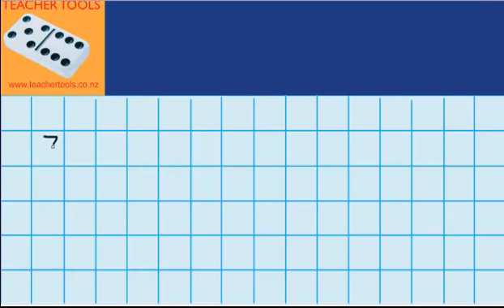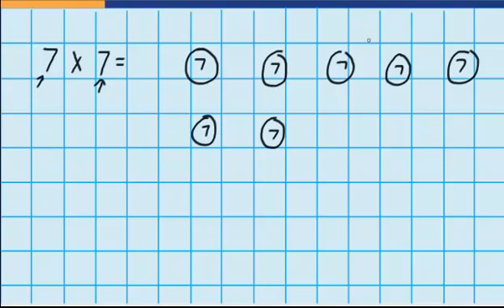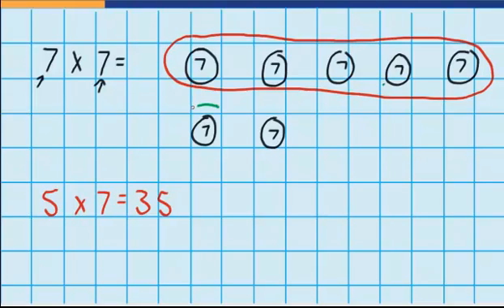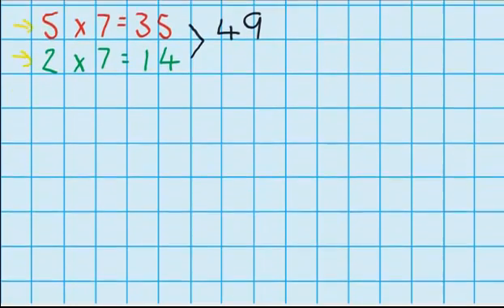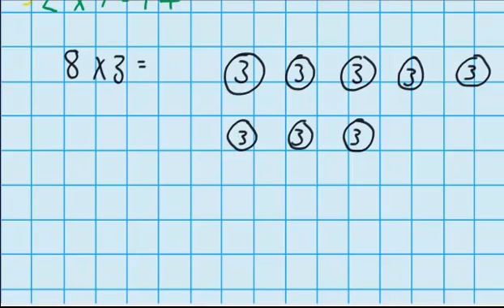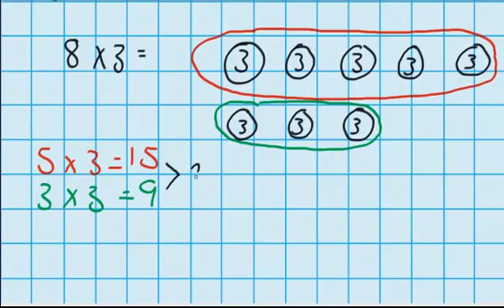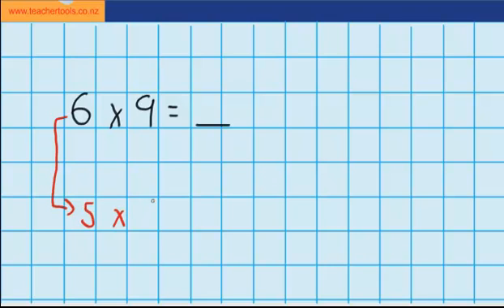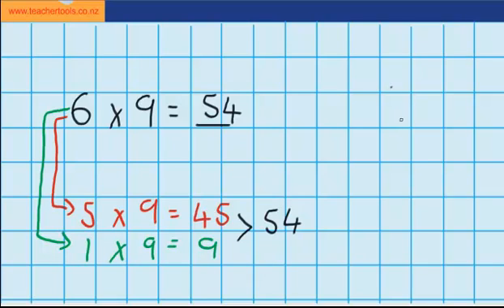Year 5 Strategy 1 m)